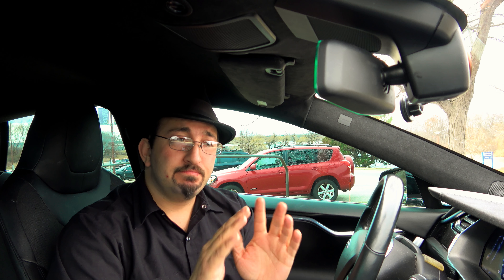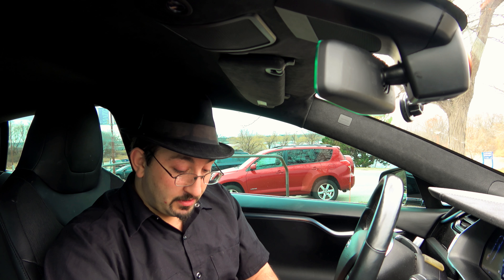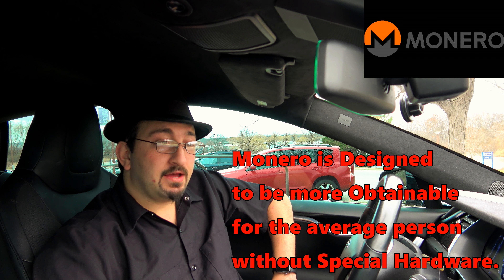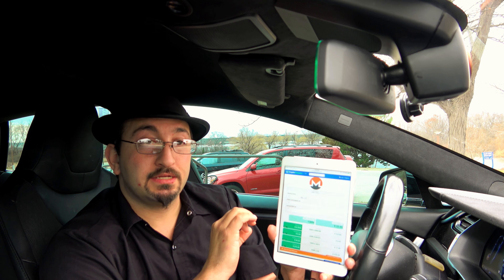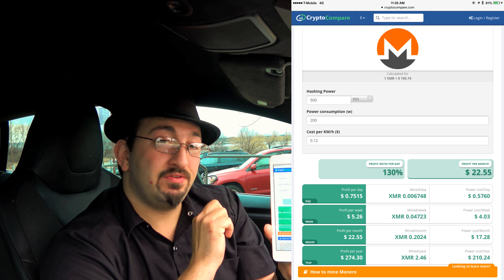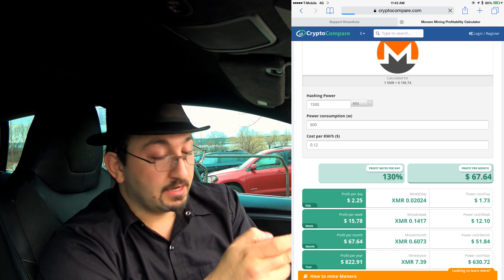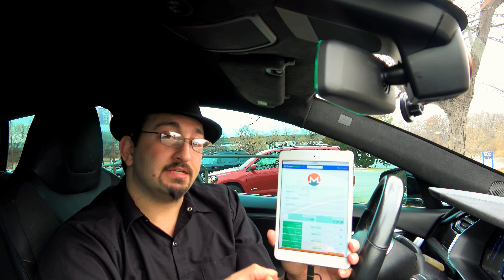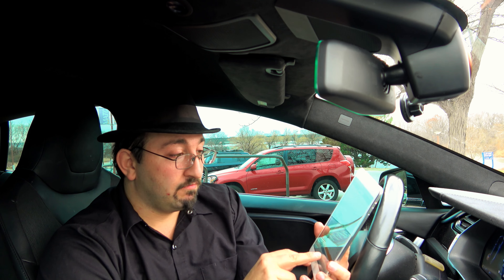Bitcoin with a Tesla? Why it doesn't work! Part 1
Bitcoin with a Tesla? Why it doesn't work!
    I cover just a handful of reasons why mining Bitcoin or other Cryptocurrency such as Monero with a Tesla is just a plain Stupid idea.
That being said, if you want to help support my channel without actually giving me any money, check out to try mining a few Monero Coins for me :-) Every little bit helps! Or try it just to see how your computer stacks up in the Cryptocurrency World!